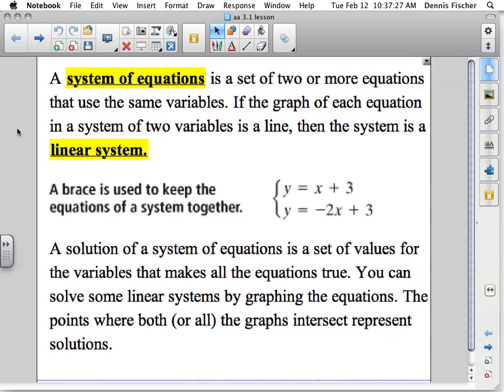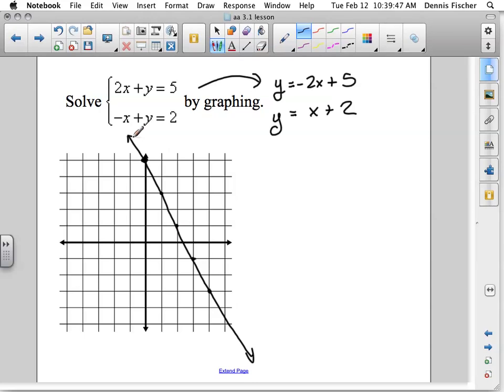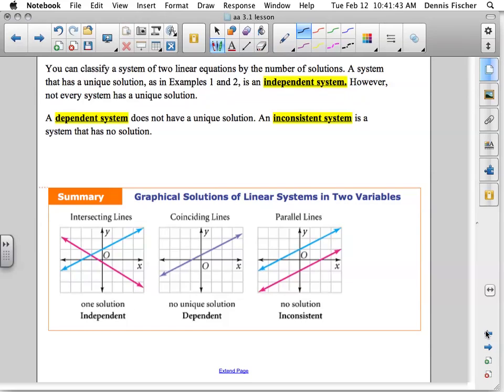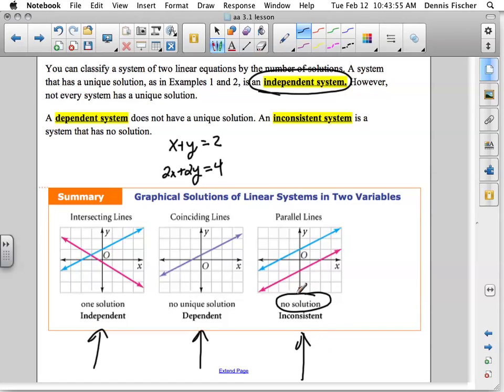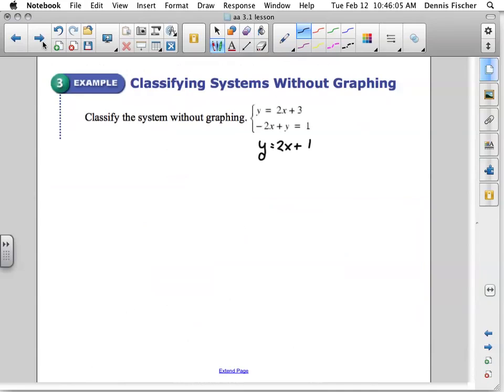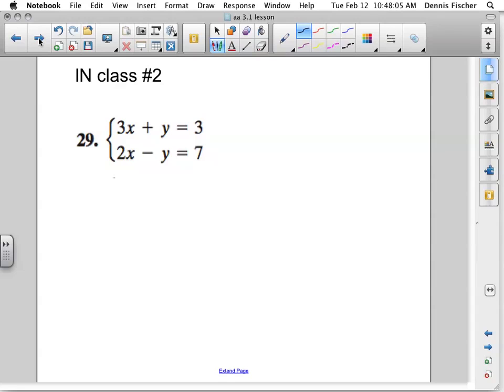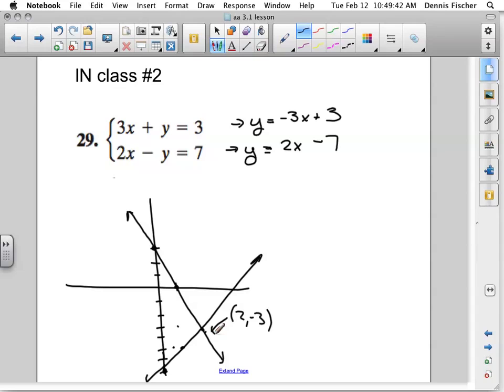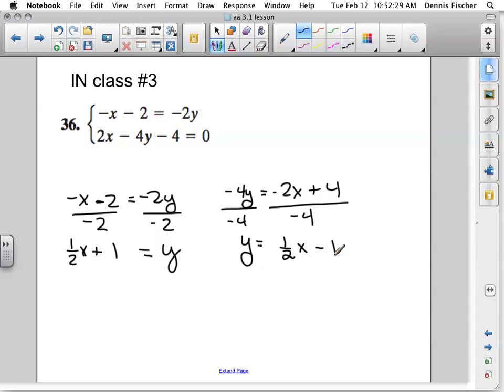alg 2 1st hour 2 12 13 Computer